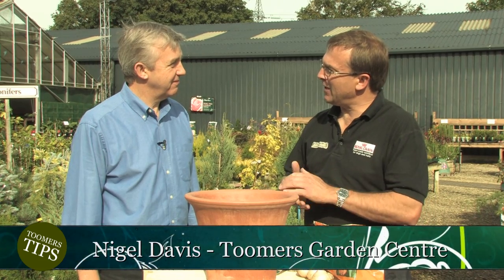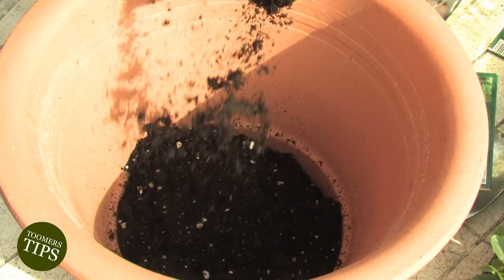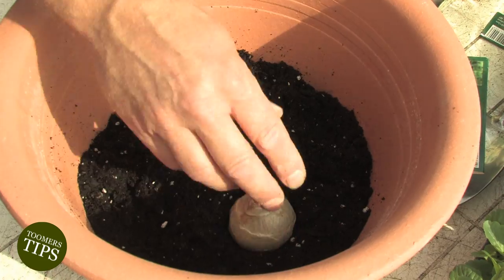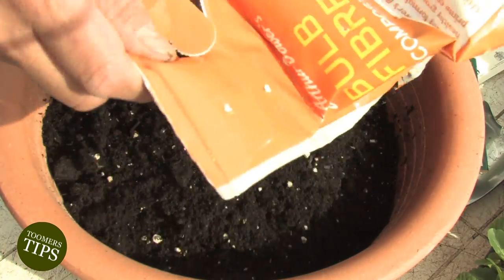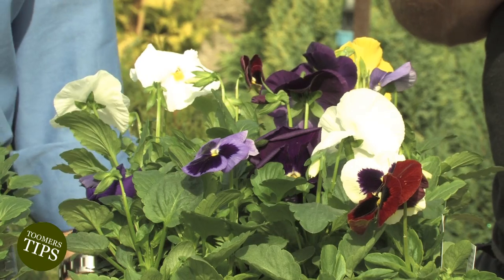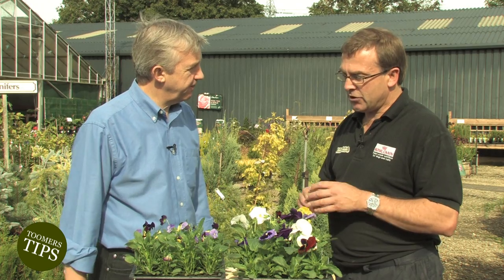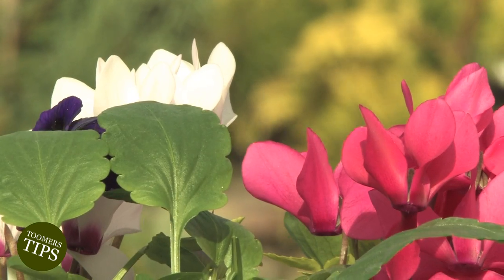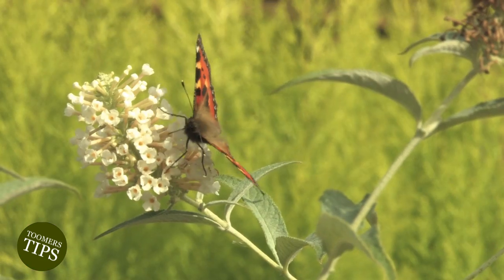Toomers Tips - Autumn Planting (Recorded Sept. 2012) - Toomers Garden Centre, Swindon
Nigel Davis from Toomers Garden Centre, Swindon, Wiltshire, offers some top tips and advice on buying flowers for planting around September.